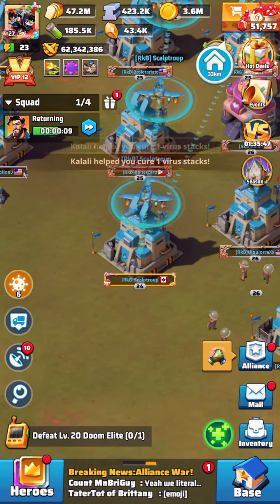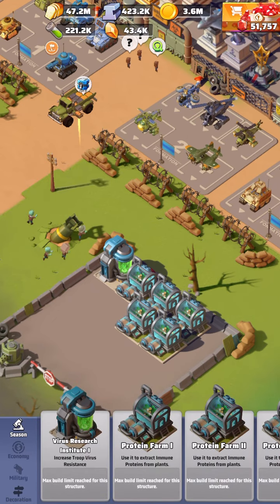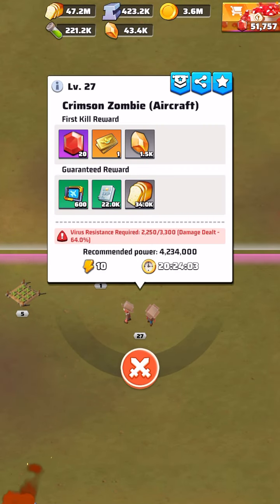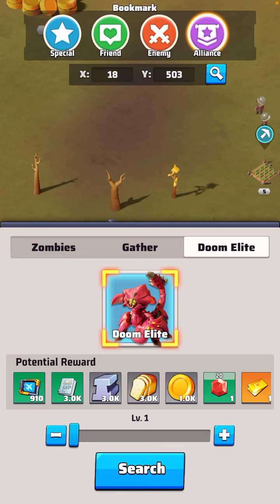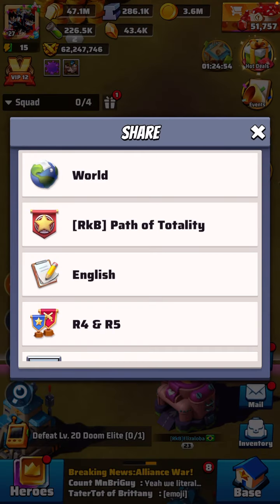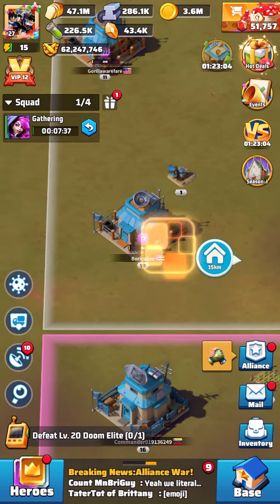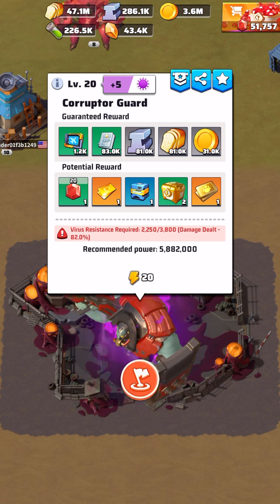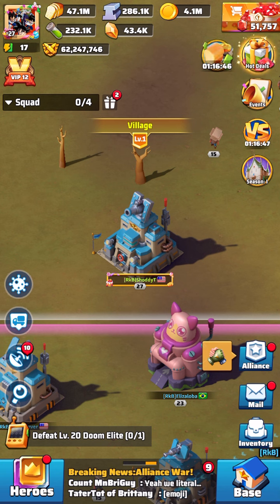Crimson Plague Basics Further Explained with Corrections!